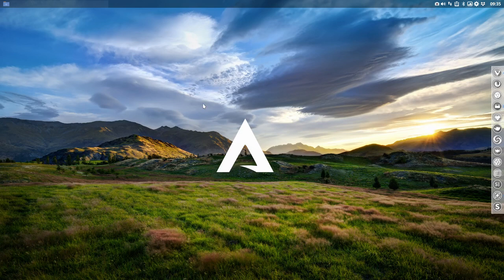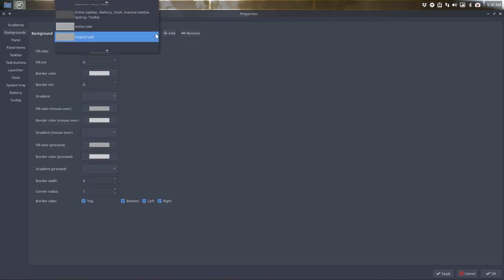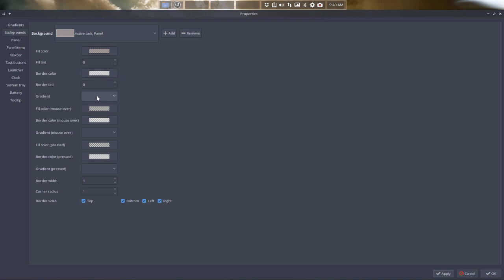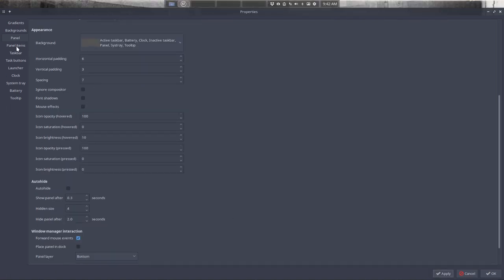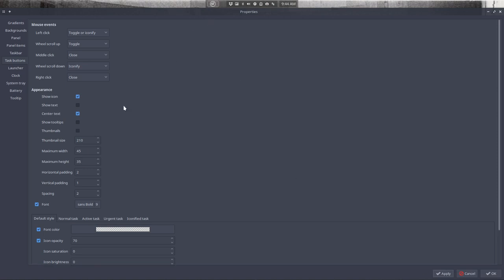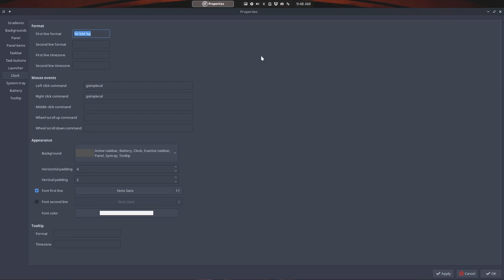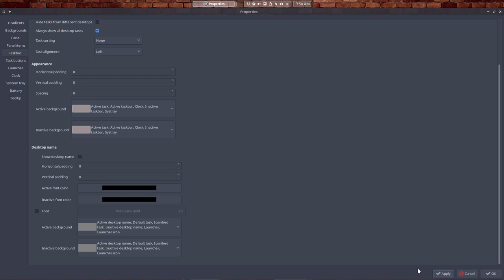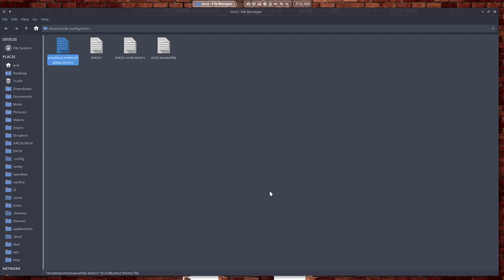ArcoLinux : 323 creating our own tint2 theme is so easy